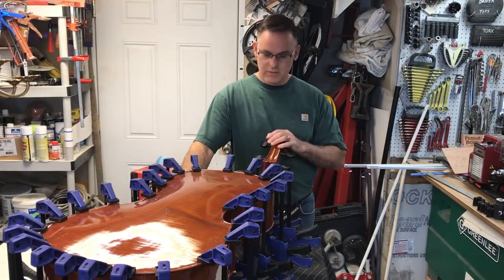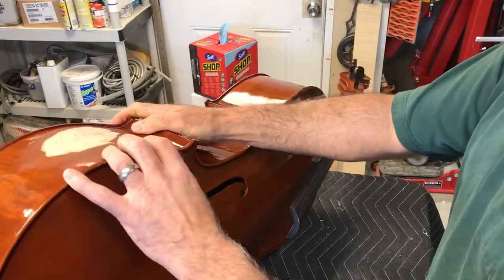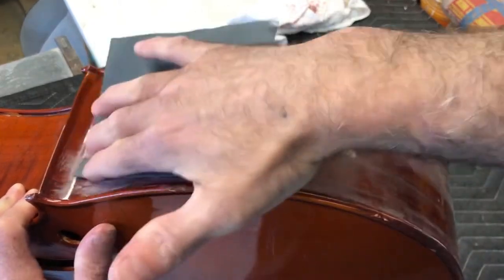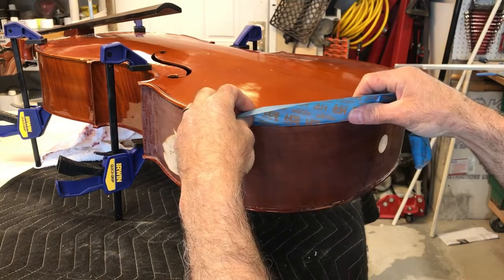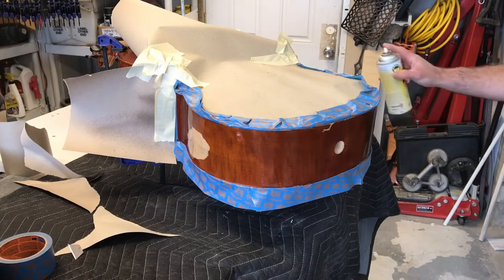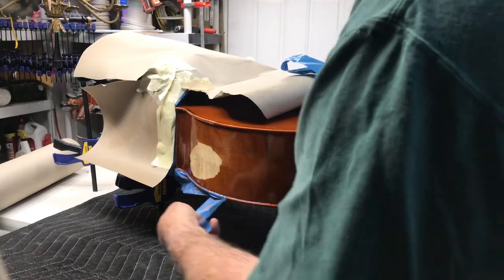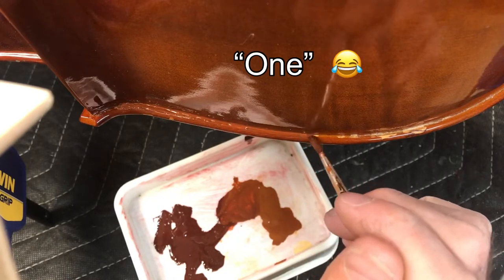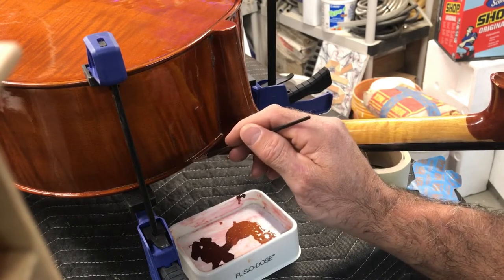Repairing a broken cello (part 2)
In this video I’ll show you what I did to repair a hole and some other cracks in the rib of my sons cello. As you will see I don’t do this for a living by any means however I always think you should try your best. There is no doubt in my mind if I had this repaired professionally it would’ve come out better but I am still proud of how it turned out.  I heard a wise man say Once   “ obstacles are the things that you see when you take your eyes off your goal”.